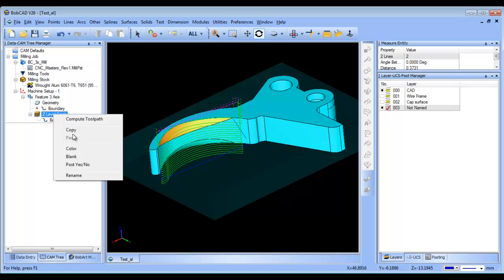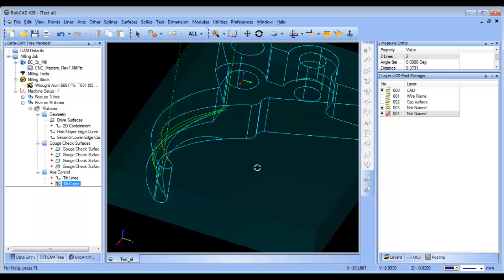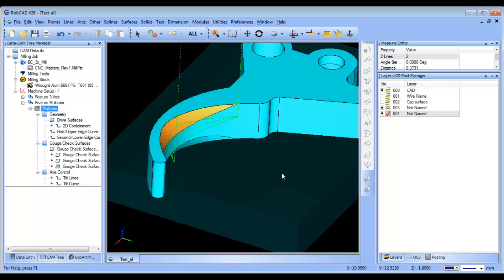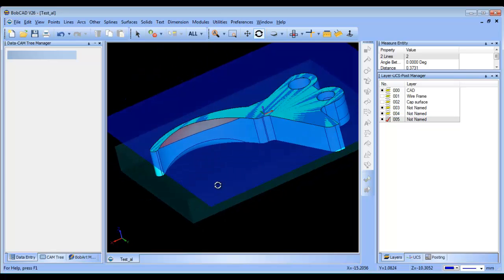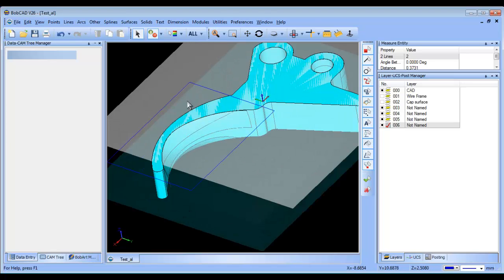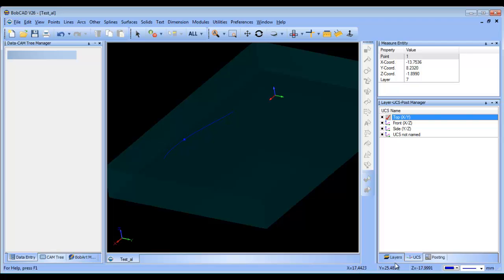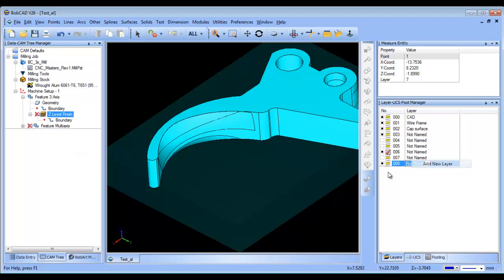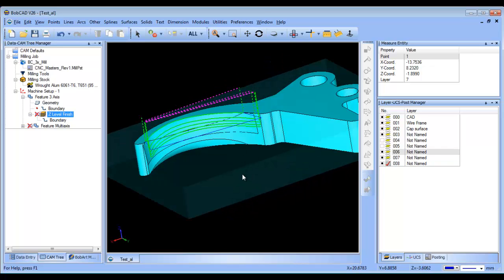BobCAD CAM V26 Advance 3D Toolpaths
This video shows how to isolate a 3D surface and machine it with a Z level finish.

If you need to send me something use this address:

    BobCAD-CAM, Inc.
    Attn:  Al DePoalo
    28200 U.S. Highway 19 N.

Al DePoalo